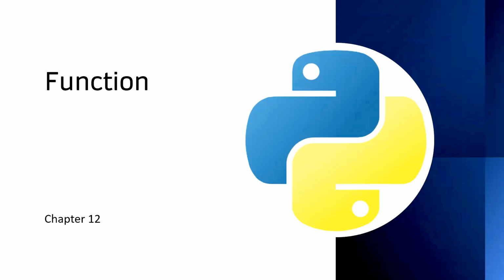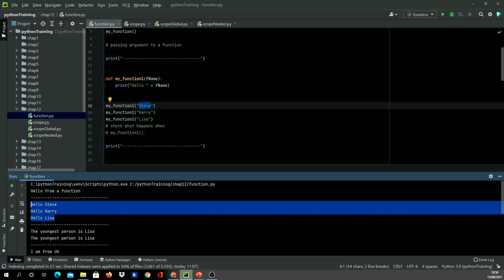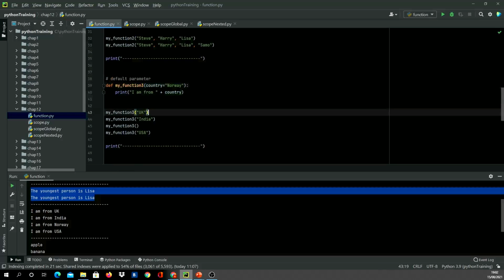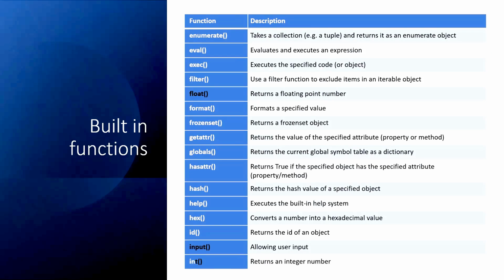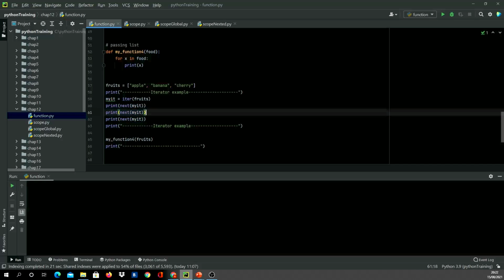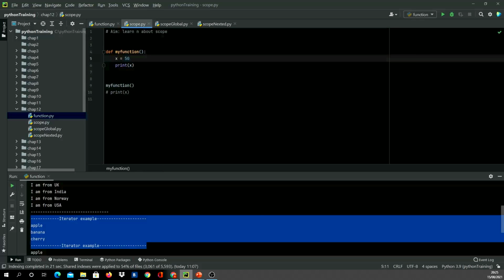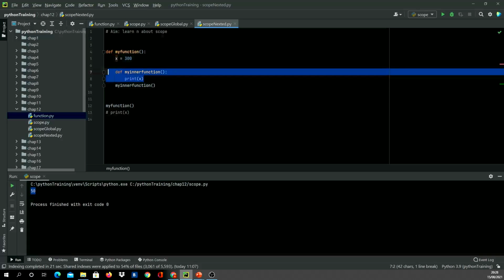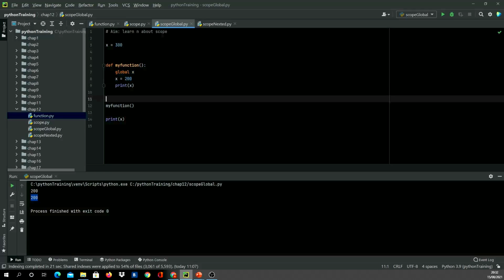Introduction to Functions in Python (Chap12)